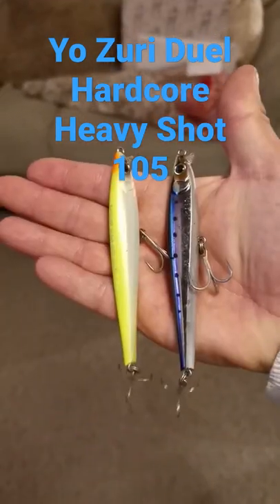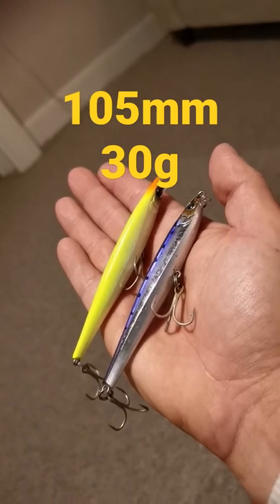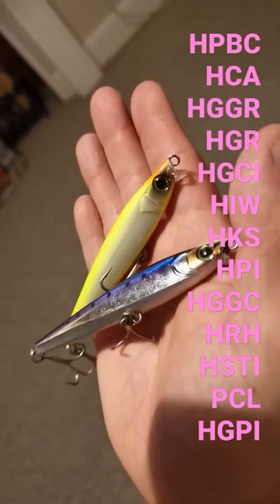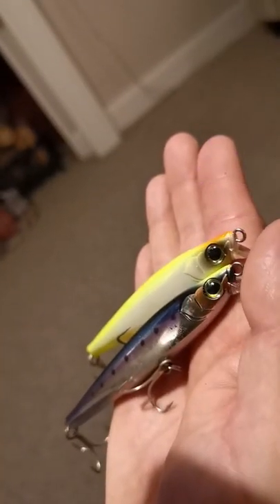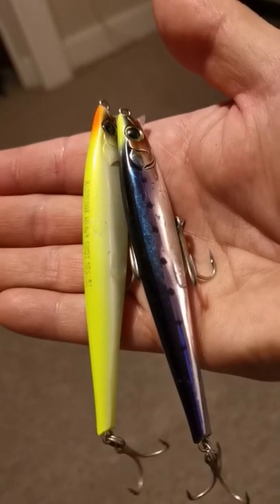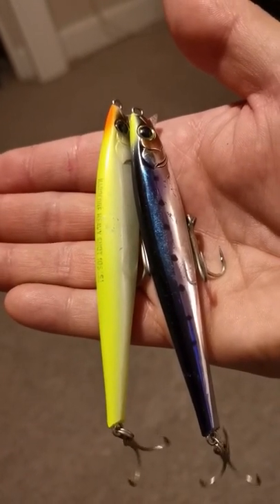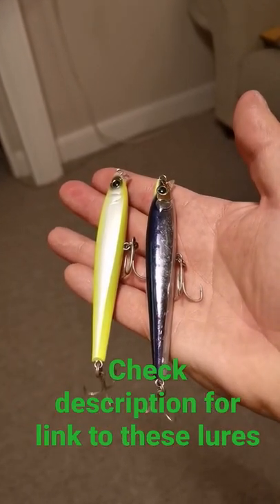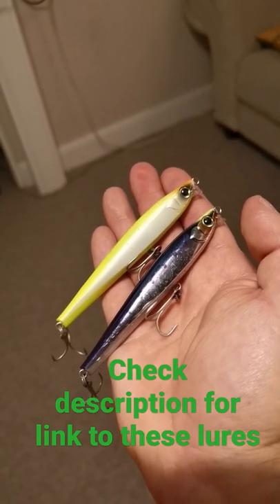Quick Lure Review | Yo Zuri Duel Hardcore Heavy Shot 105